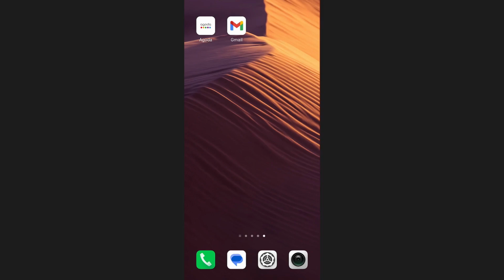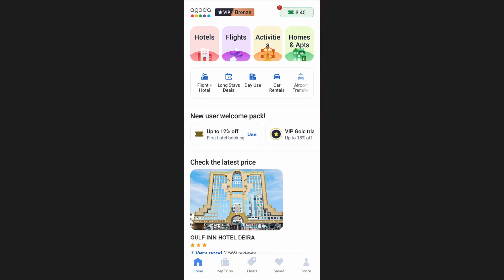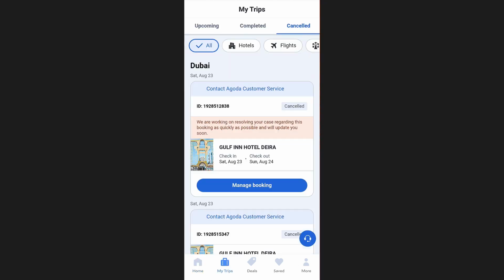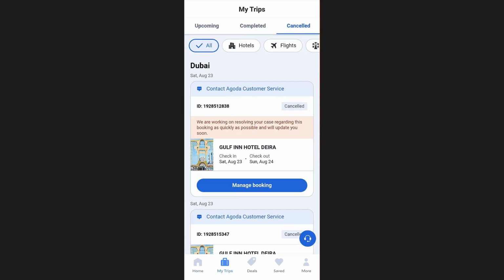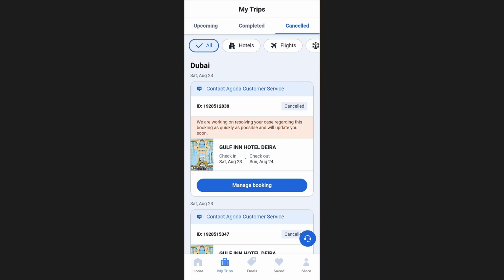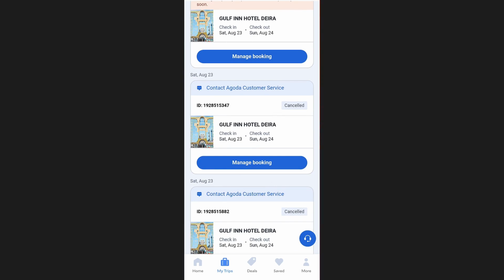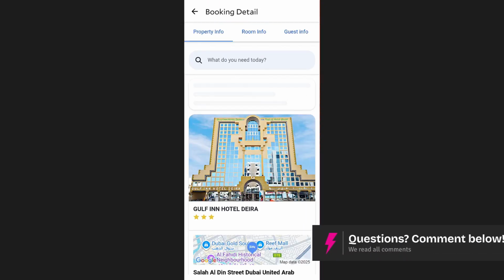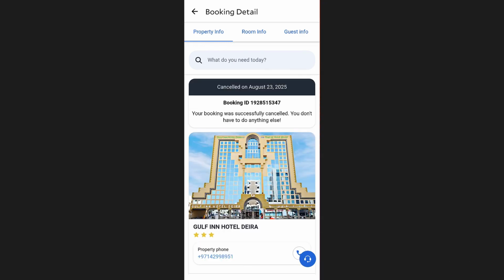How to CHECK AGODA BOOKING ID (Step by Step)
Find out how to check your Agoda booking ID so you can quickly access your reservation details. Please consider liking the video and letting us know if you have any comments, ideas or questions, we really appreciate any feedback! We have plenty of other tutorials on our channel so come and see if we can help you with anything else :)